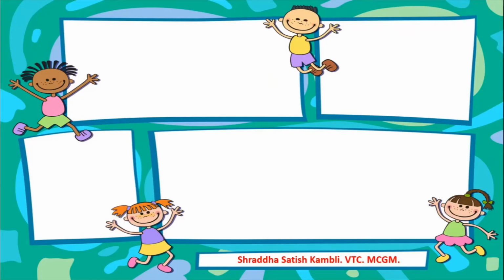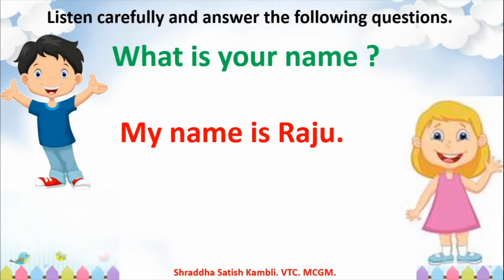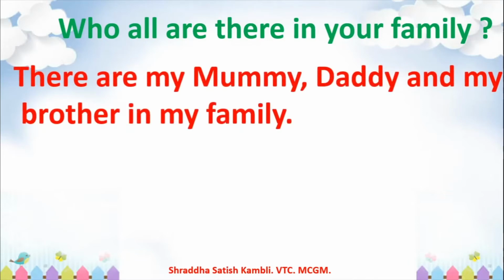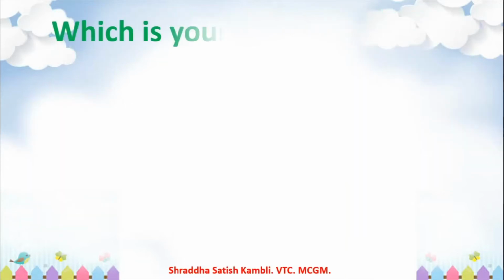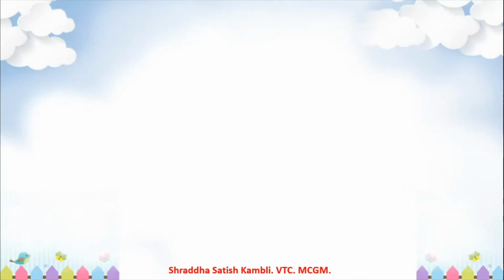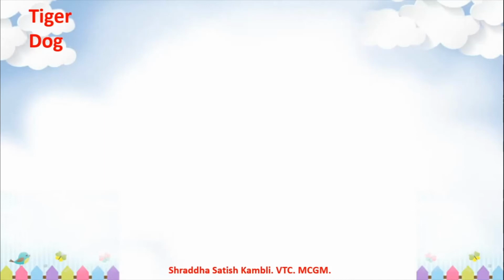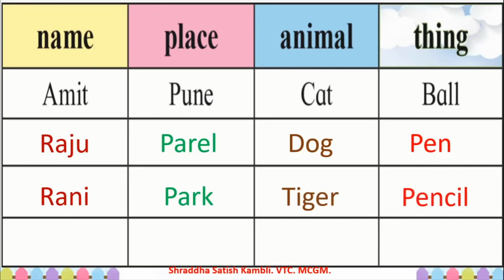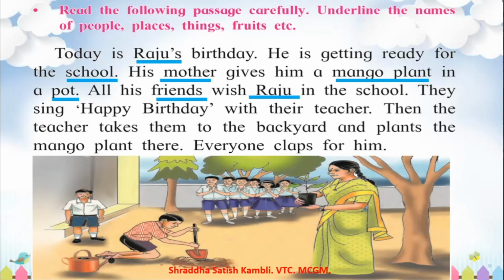Std.2nd.English. 1.5.Naming Words. Shraddha Satish Kambli.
Medium : English.
Std. : 2nd.
Subject : English.
Topic : 1.5. Naming Words.
Date : 23/10/2020.
Teacher : Shraddha Satish Kambli.